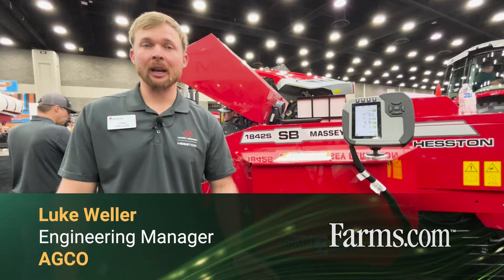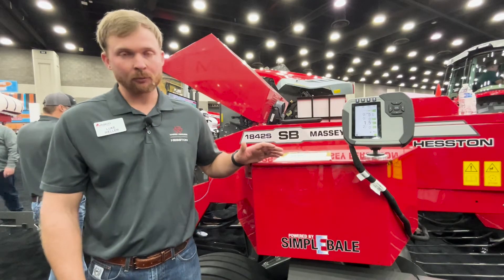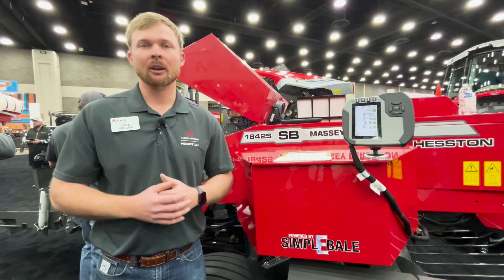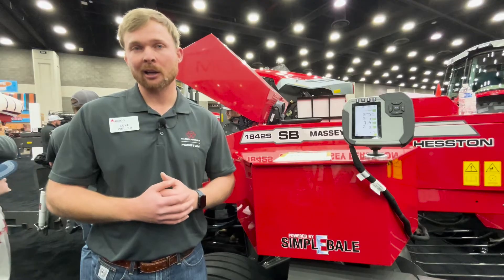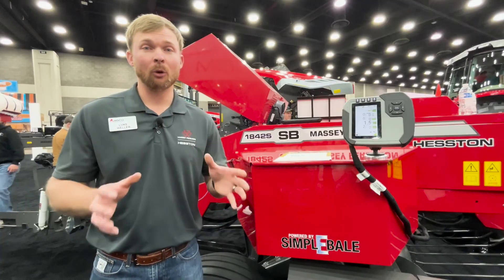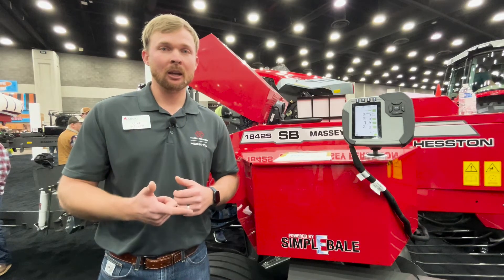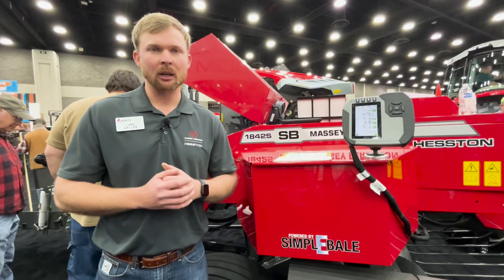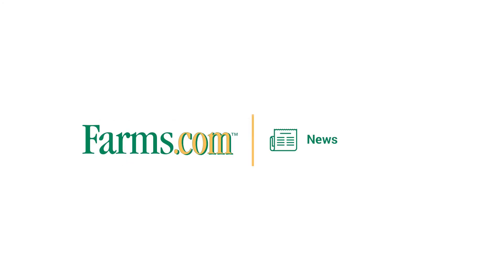Large Baler Tech Now for Small Balers — SimplEbale from Massey Ferguson 🔻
Introducing SimplEbale, a retrofittable small square baler upgrade that allows you to be more precise with flake count, density control, bale length and more.

The base package includes all components, sensors and harnessing needed.

You can expect improved bale consistency and increased operational efficiency from this system.

Watch to learn more about SimplEbale!

Released 4x per year, the Precision Ag Digital Digest is packed with the latest innovations and techniques related to precision agriculture and ag technology.